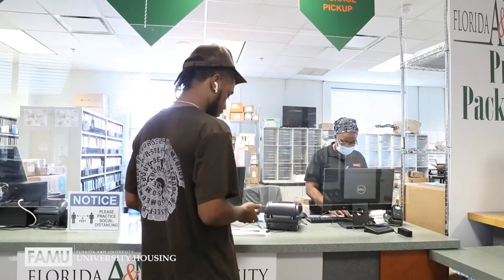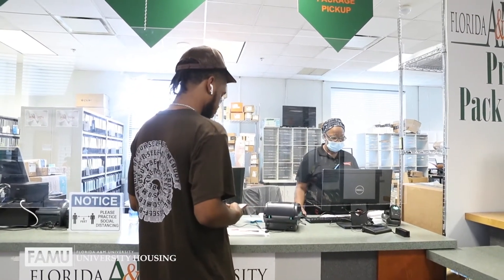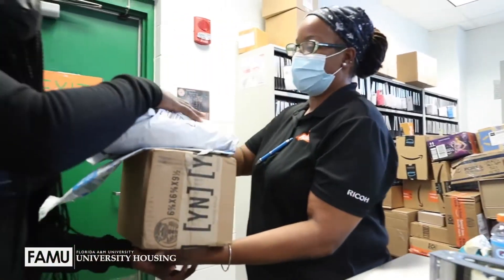Mailing Services, Got Mail? | DailyRattler- 9.17.21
No worries! With just a simple few steps, FAMU Copy Center has you covered. Please remember to share this information with your family and friends!

The Office of University Housing (OUH) is committed to providing students with a safe and healthy exceptional student experience effectively managed through supporting students’ academic pursuits,  personal growth, sense of community, civic responsibility, and an appreciation of diversity.
famu.edu/housing
@FAMUHousing1887 on Instagram, Twitter & Facebook